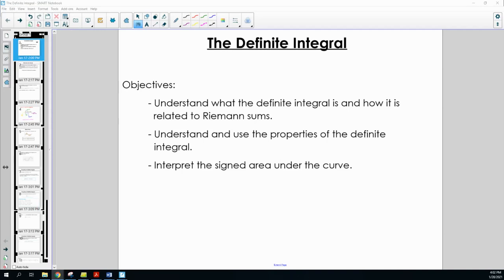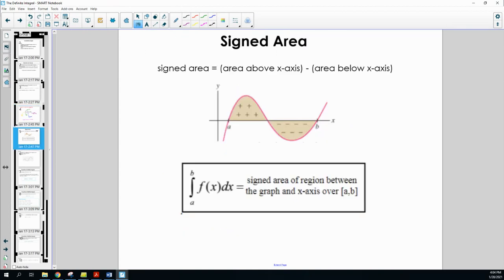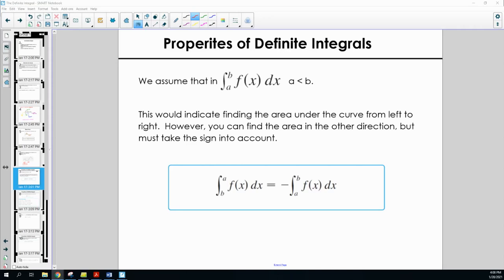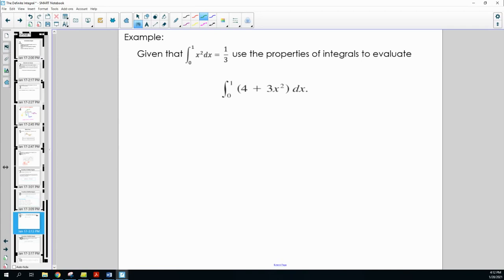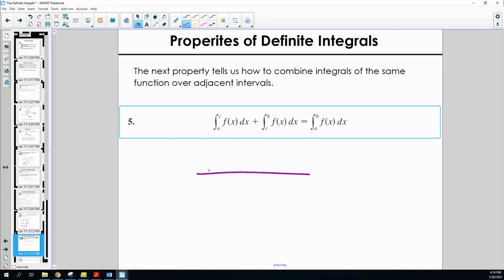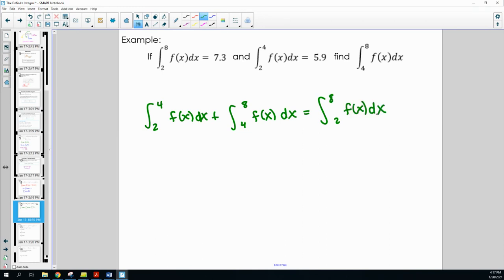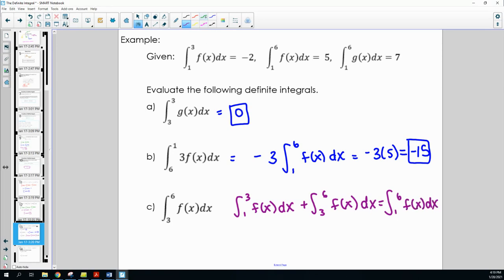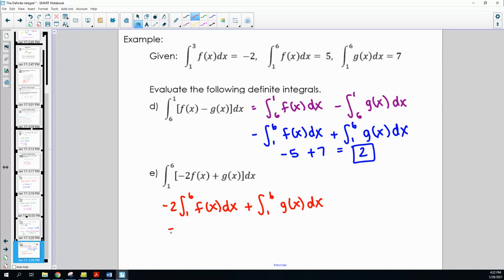The Definite Integral